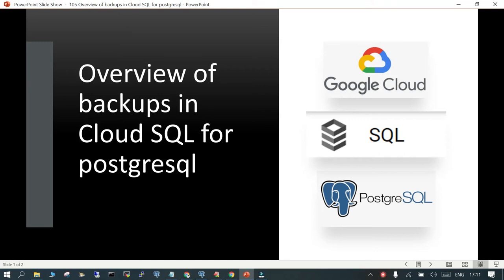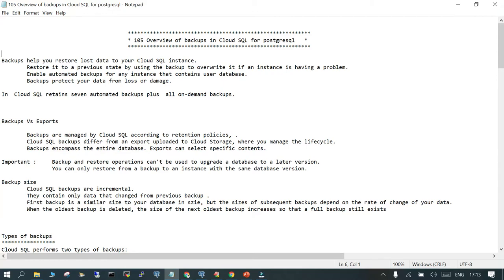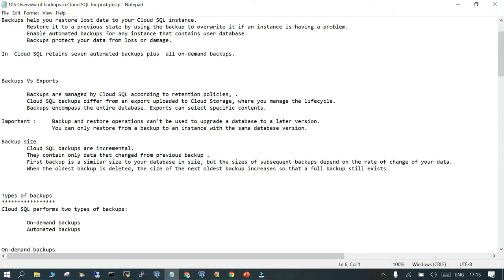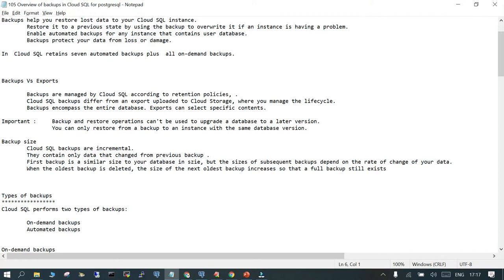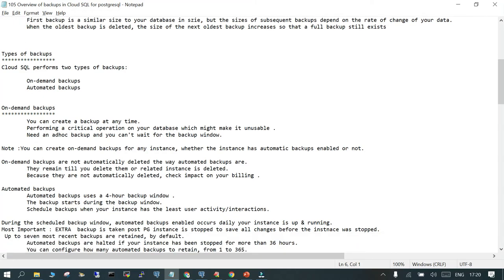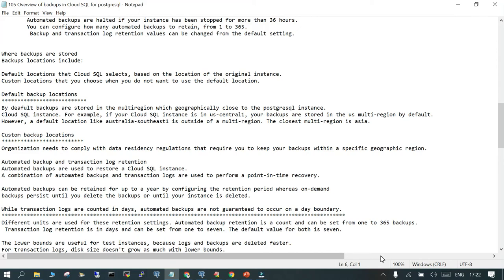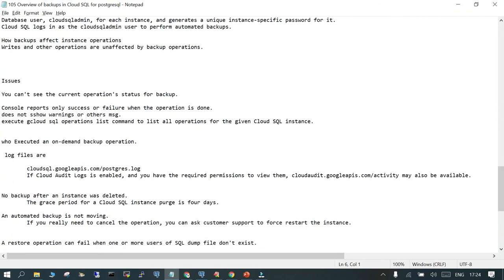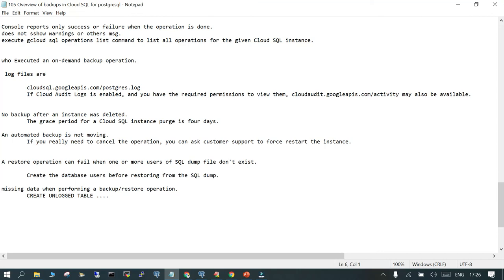105- Overview of backups in Cloud SQL for PostgreSQL